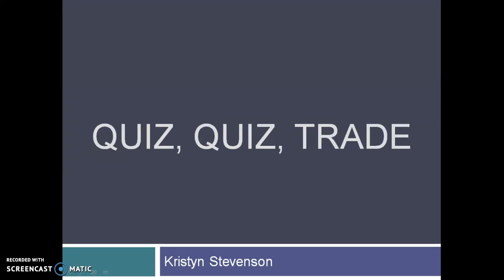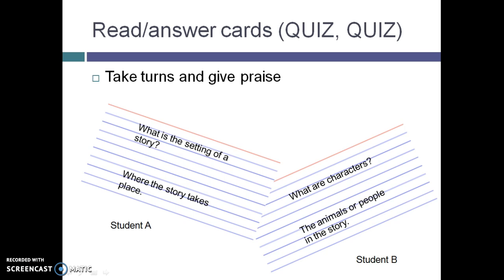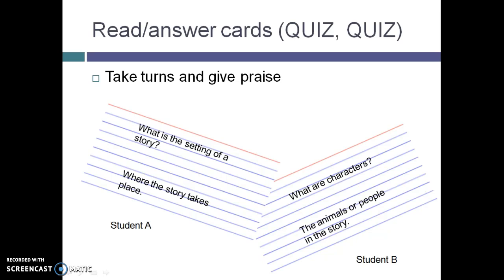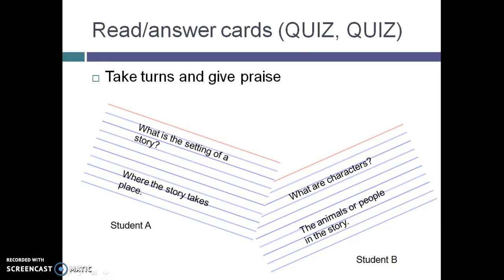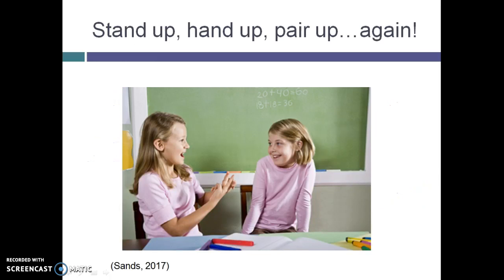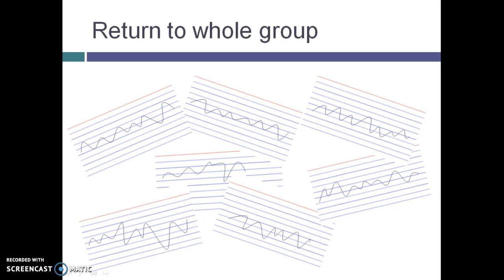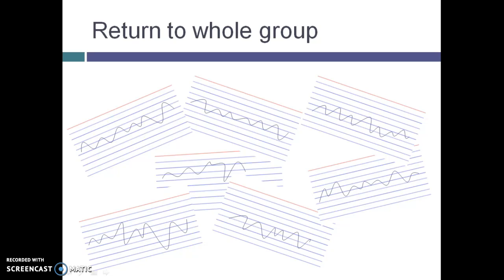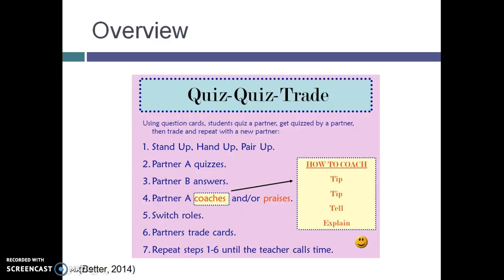Quiz Quiz Trade